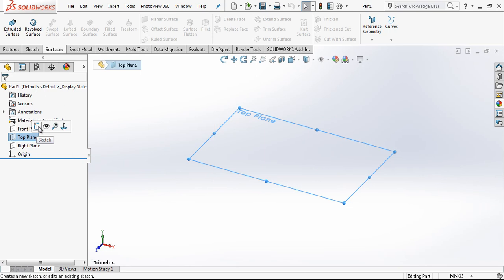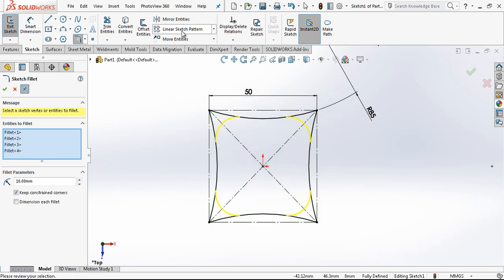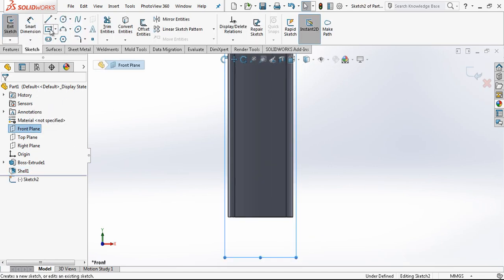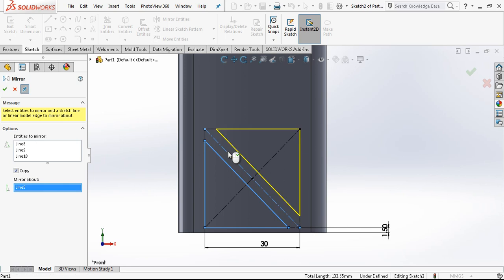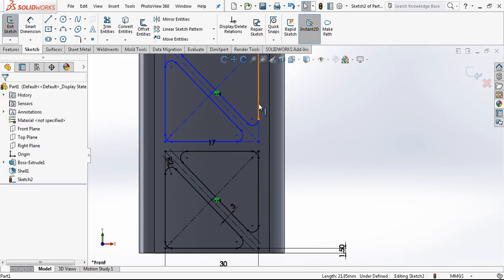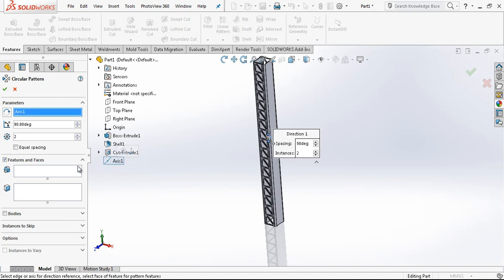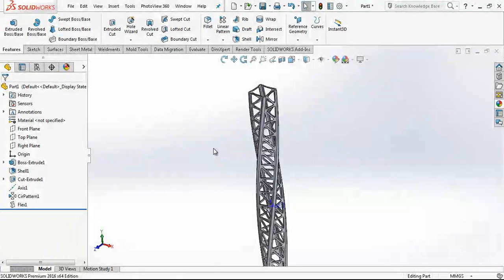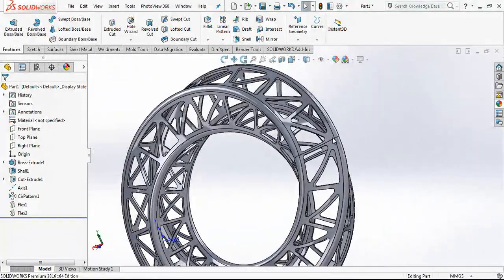Mobius Twisted Ring - SolidWorks Tutorial